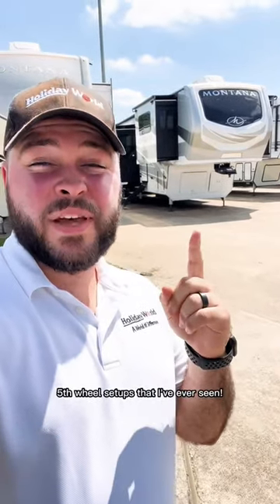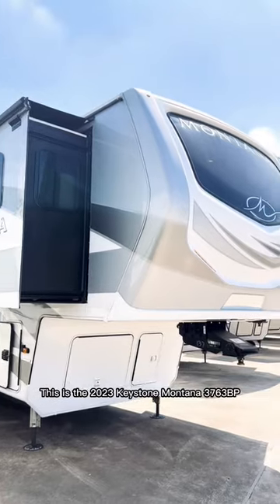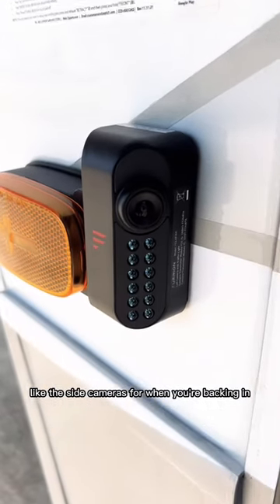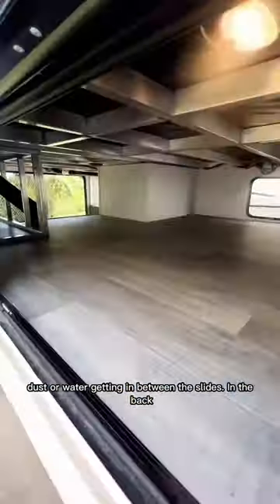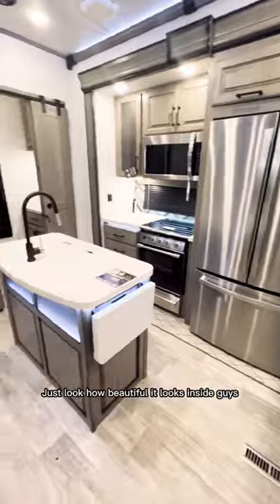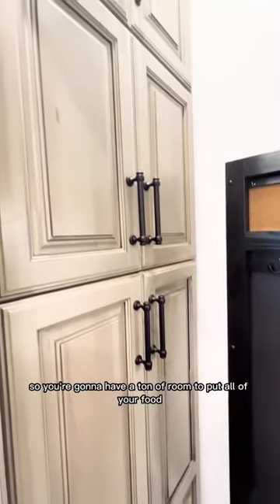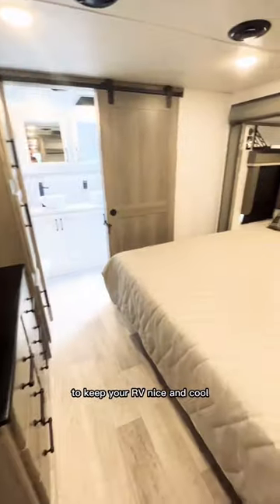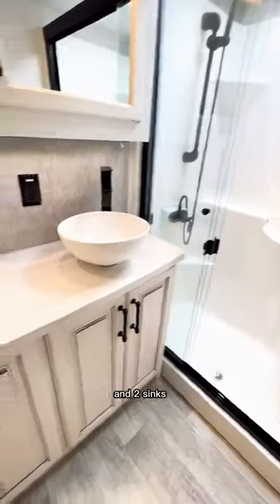Would You Go Full Time RVing in This Fifth Wheel?! | 2023 Keystone Montana 3763BP